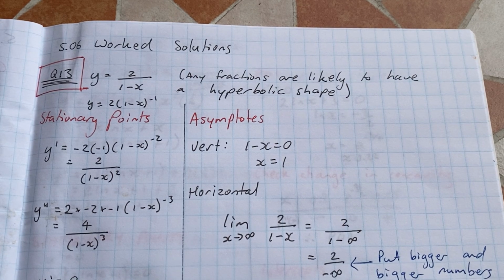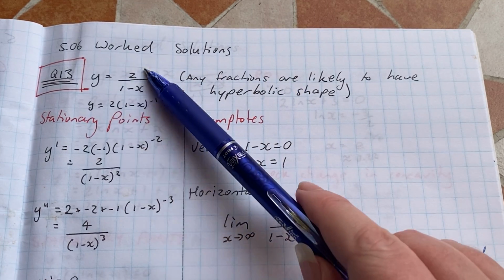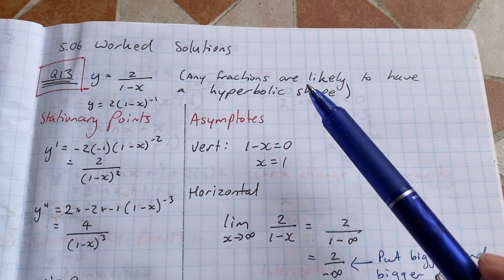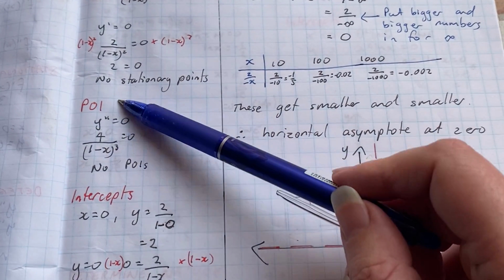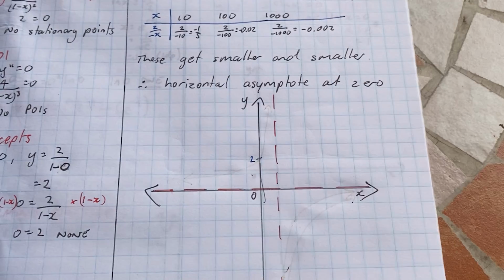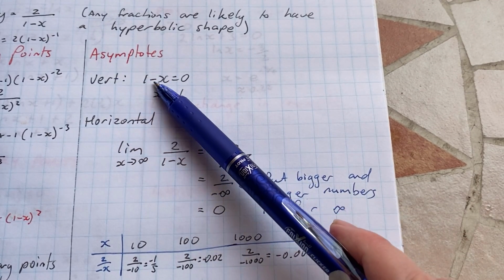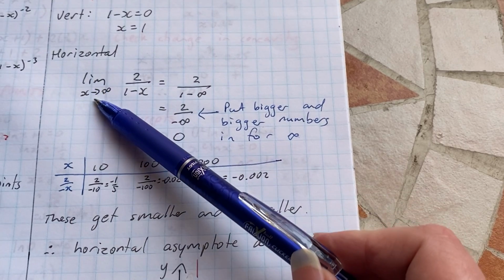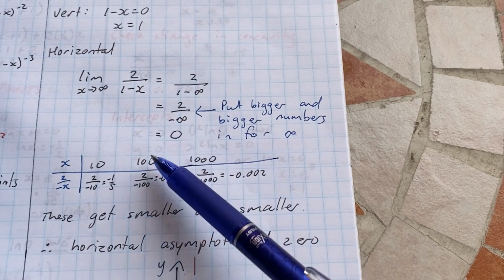506 Q13 Worked Solution Graphing 1/(1-x)